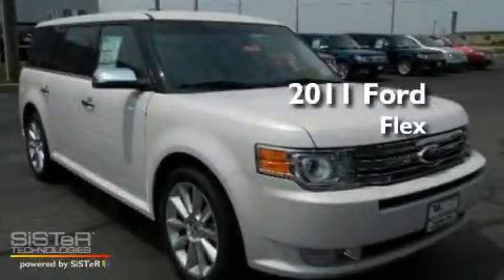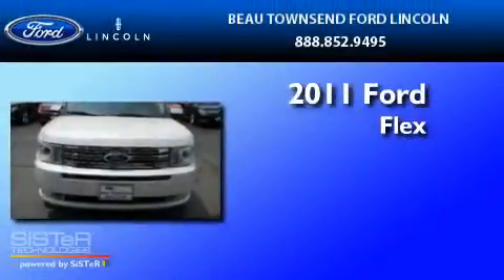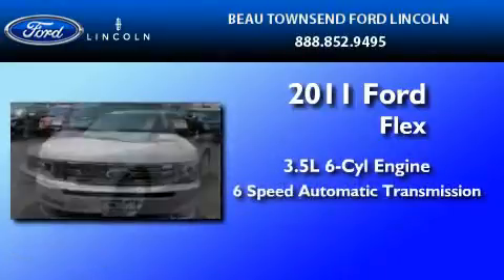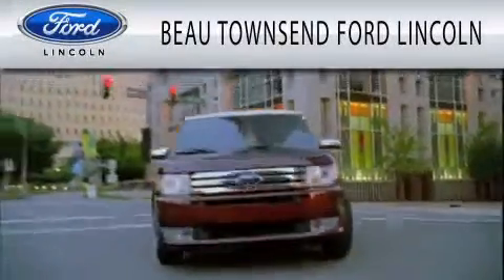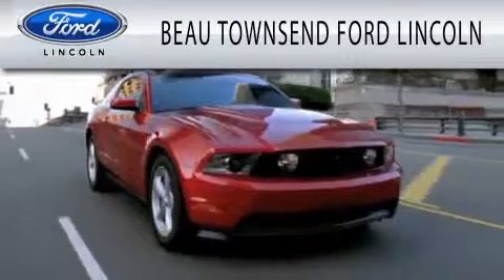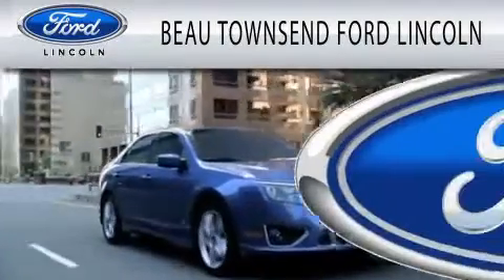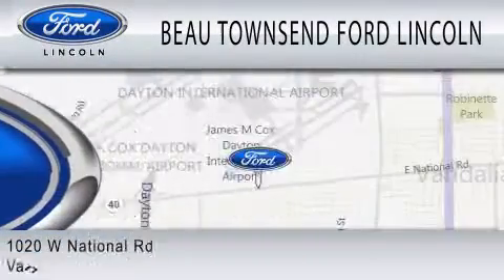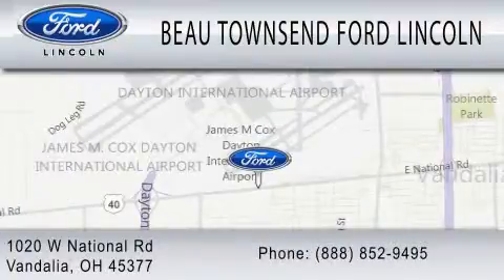2011 FORD FLEX Vandalia OH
Year : 2011

 Make : FORD

 Model : FLEX

 Engine : 3.5L V6

 1020 W National Rd